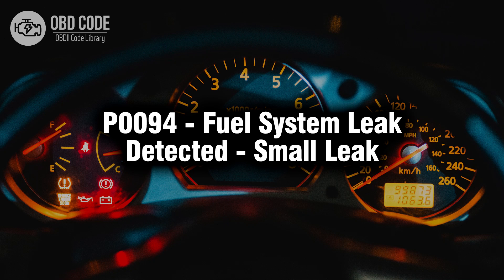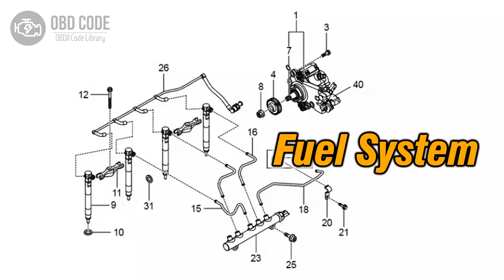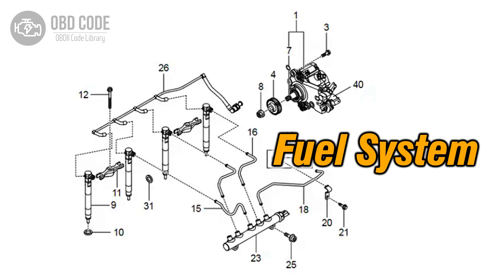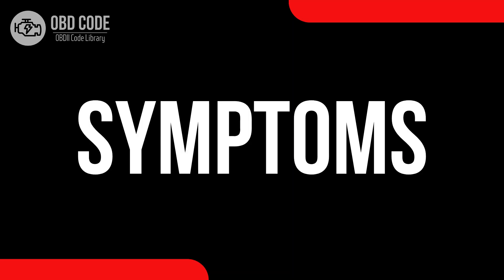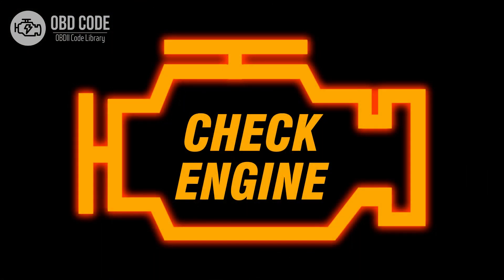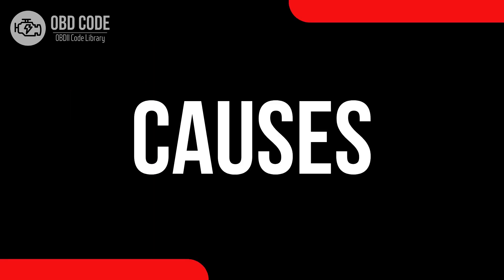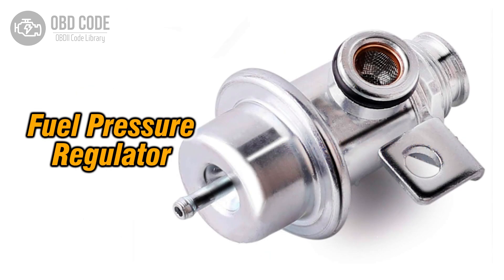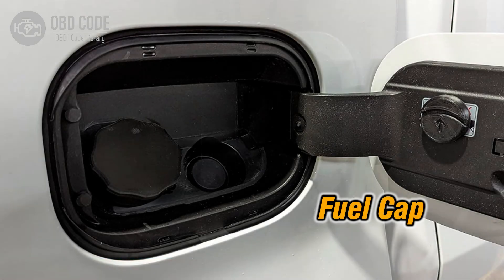P0094 Fuel System Leak Detected Small Leak High 🟢 Trouble Code Solved 🟢 Symptoms Causes Solutions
P0094 Fuel System Leak Detected - Small Leak